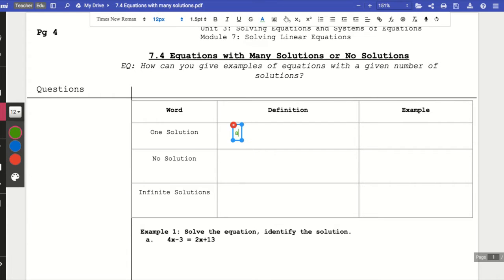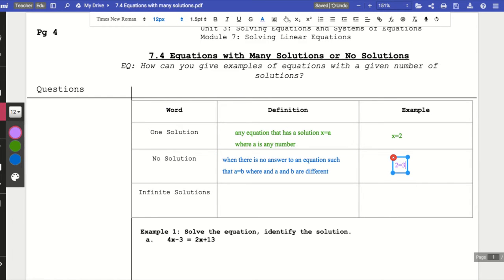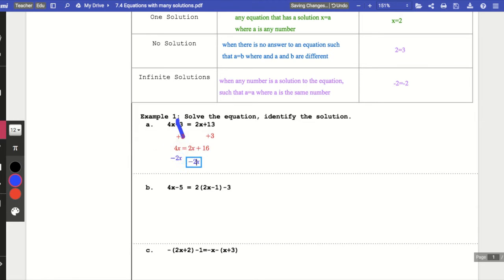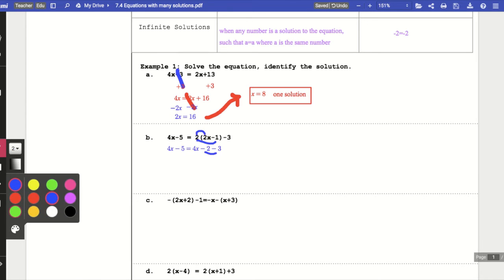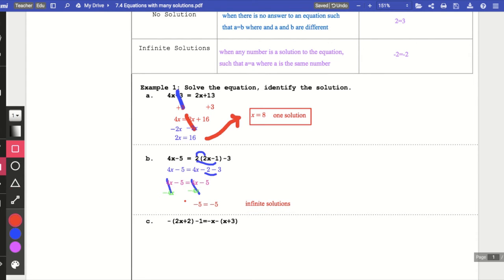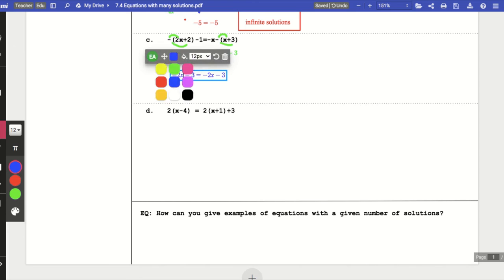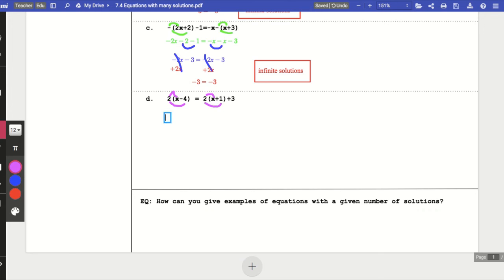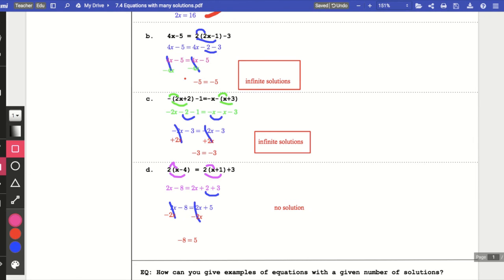7.4 Equations with many and no solutions